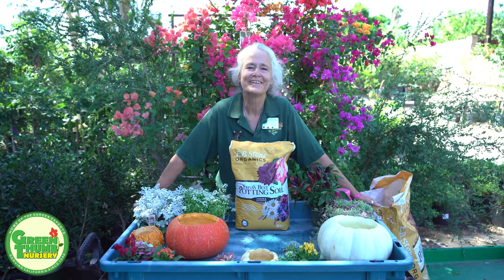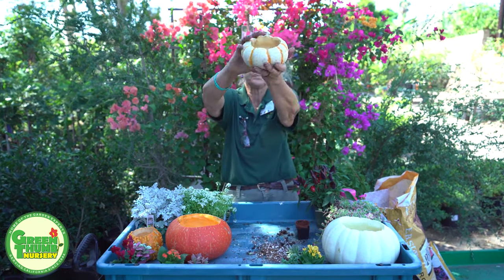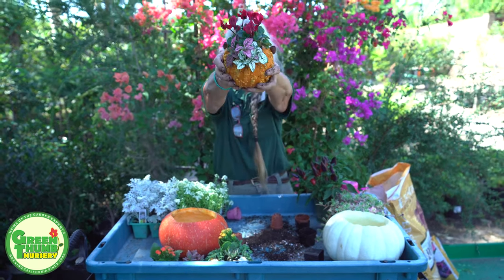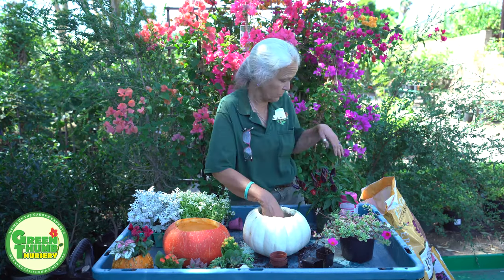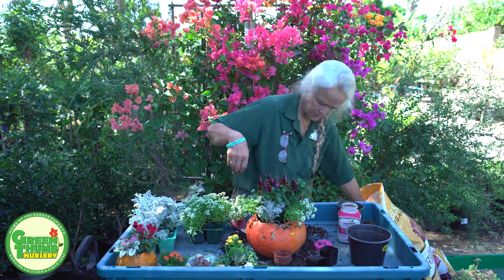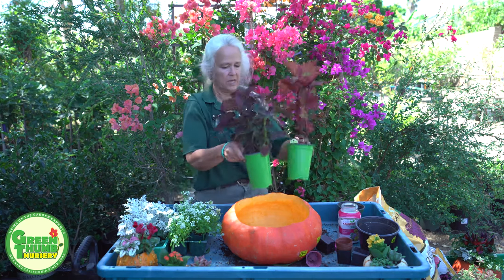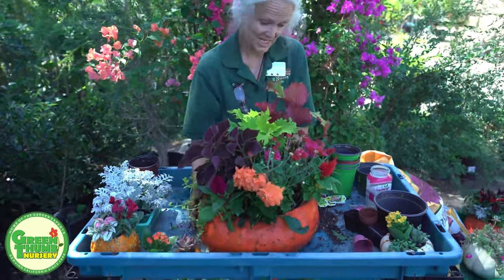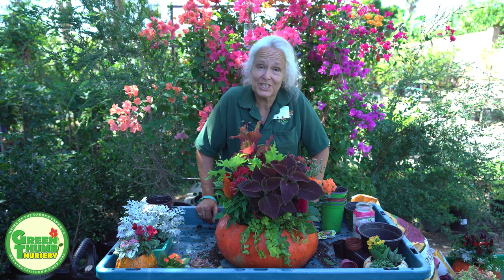DIY Creating Fall Flower Arrangements in Pumpkins! Cute Halloween Idea!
Halloween is right around the corner so we thought it would be fun to show you how to make your own DIY Halloween Flower Arrangements directly inside of pumpkins!  Kathy carved out multiple pumpkins in a range of different sizes and planted up the flower arrangements to hopefully give some inspiration for you all to use to create your own fall pumpkin centerpieces, a cute Halloween party decoration, or a beautiful addition to your Halloween garden for some Fall flair!  These flower arrangements look beautiful on walkways or steps leading to your home or artfully placed around your home and garden!

These fall pumpkin arrangements are really easy to put together and the best part is you can plant the entire pumpkin right into the ground after you are done using it for the holiday which will add nutrients to the soil as it decomposes!

Products featured:
E.B. Stone Edna's Best Potting Soil
Pumpkins featured can be found at Green Thumb Nursery
Plants and flowers featured can be found at Green Thumb Nursery

If you are interested in any of the products/plants featured in the video be sure to head down to your local Green Thumb Nursery (we have five locations in Southern California; Lake Forest, Ventura, San Marcos, Canoga Park and Santa Clarita).

For our store hours, our store location addresses, to sign up for our weekly newsletter / free coupons, to read our new gardening blogs/articles, research plants via our brand new plant library, order sod, gift cards and more please visit us